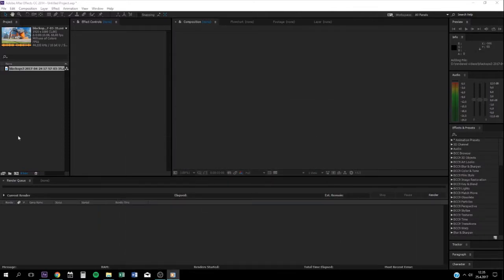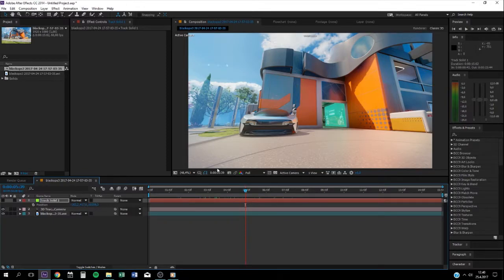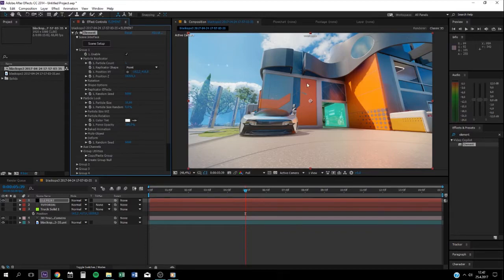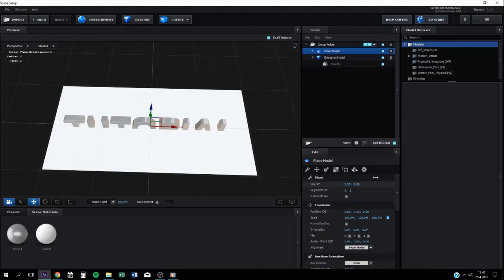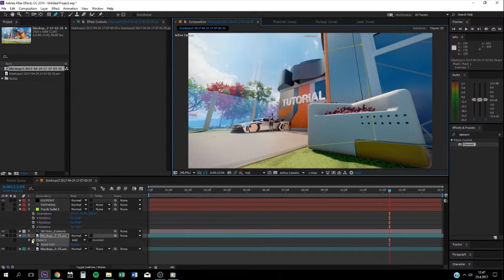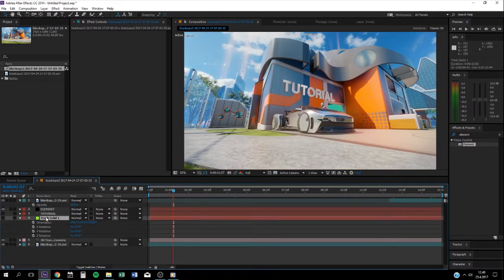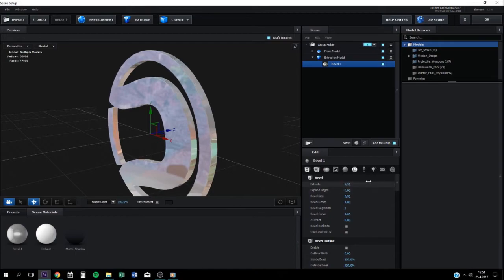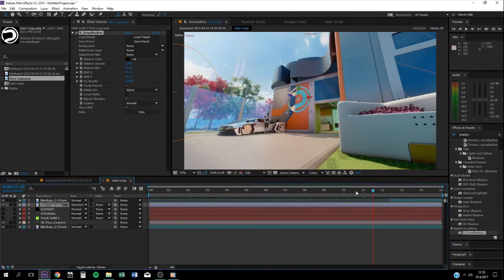Full Motion track tutorial (2d/3d + logo)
✒hope you guys enjoyed the tutorial, if you have any other tutorials WORTH DOING mention them to me in the comments and ill consider them :)